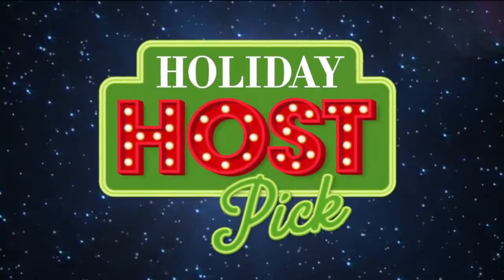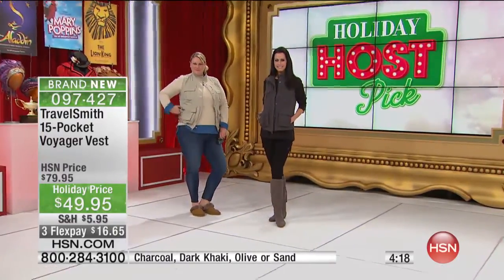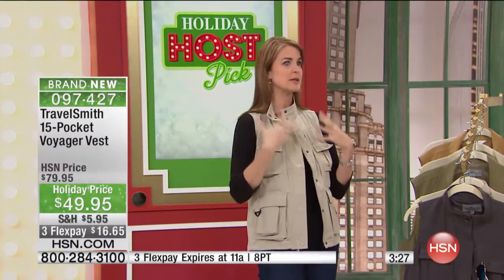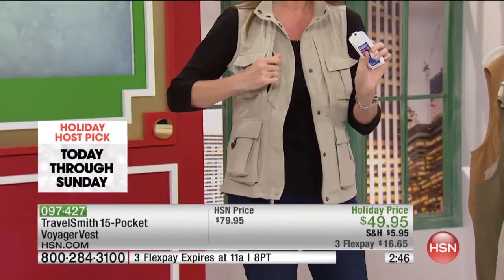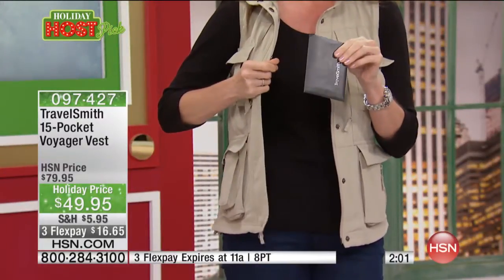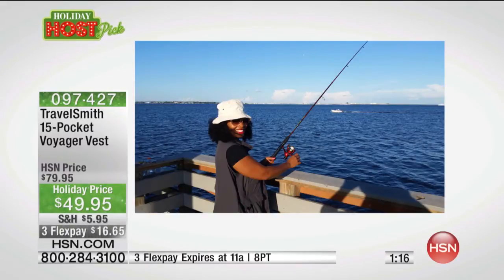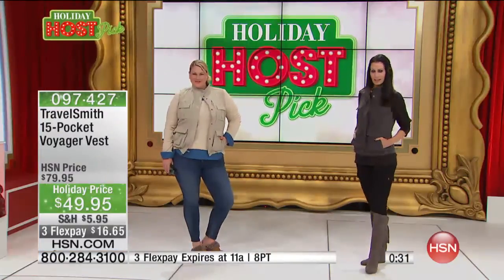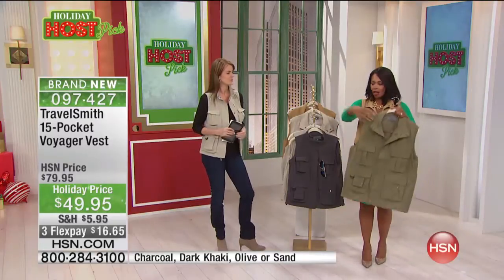TravelSmith Women's 15Pocket Voyager Vest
Fly fishing in the arctic, sightseeing at the ruins or shell collecting at the beach ... where will your voyages take you? Traverse to new frontiers in...